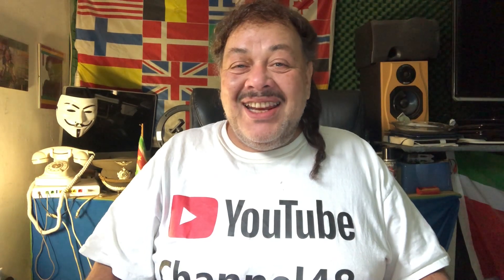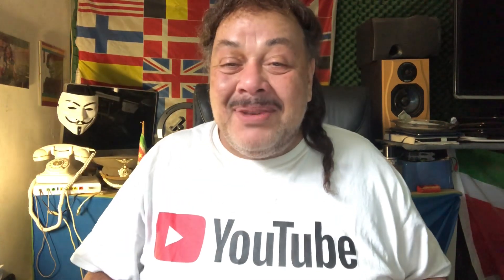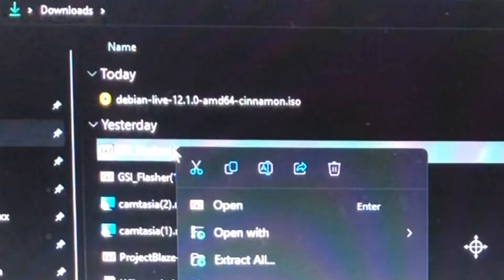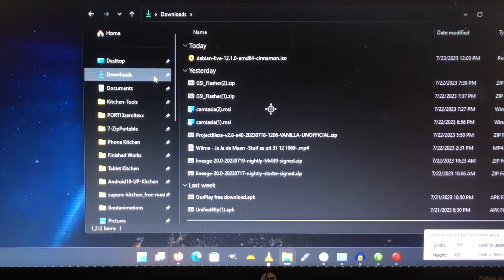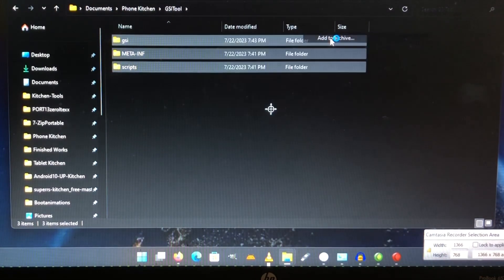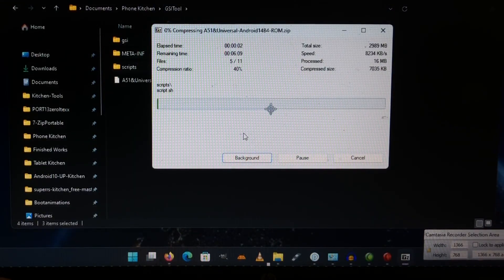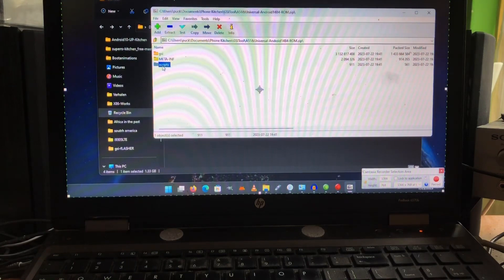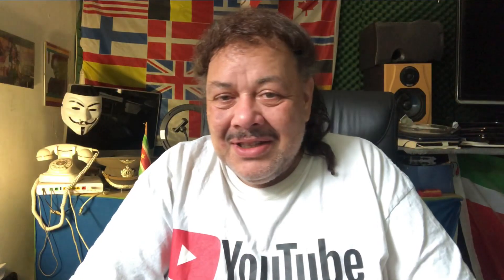How to convert A GSI to ROM works on A51 Tab S7 & ? Android14 ANY-GSI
In this video we create a zip ROM that should work on  Samsung A52 but this could also be for Samsung Tab S7 or other unknown devices .
Update us …

Even do the title saying Convert .. there will be no converting ., Its how a Noob would ask the question so no worries 👊😉

No guarantee that the rom will actually boot or work - cause that depends on many things.

It worth noting that some people did have succeeded installing the created rom .

Android 14 GSI or Any GSI can be found
On Sourceforge but the one I use in the video
is the official AOSP 14 from Google -

Good luck 🍀

In this video I create a Universal Android 14 beta 4 that should work on Samsung A51 and maybe others

Thanks to @Azteria2000

©️2023